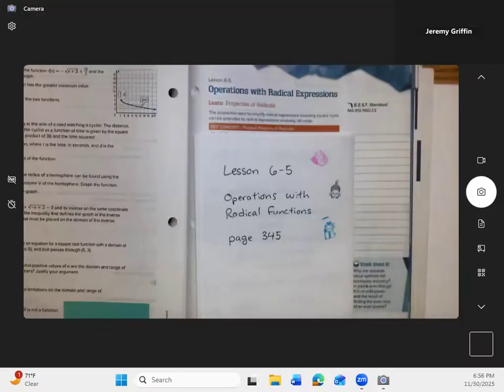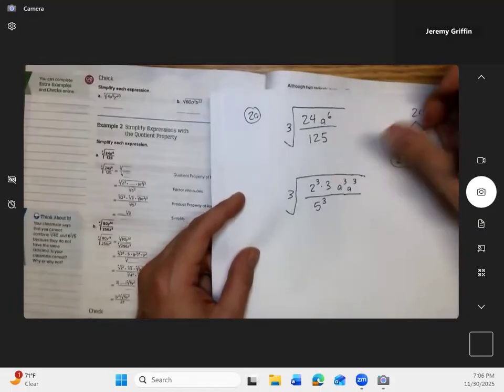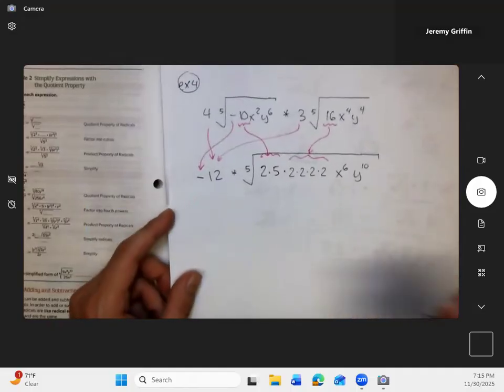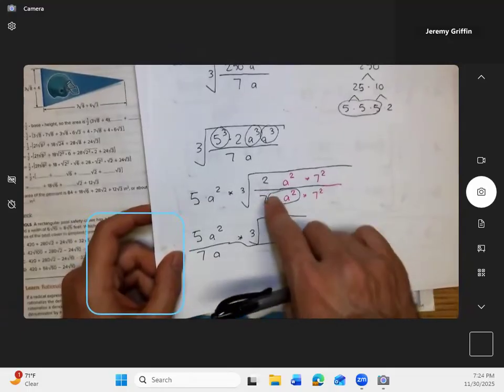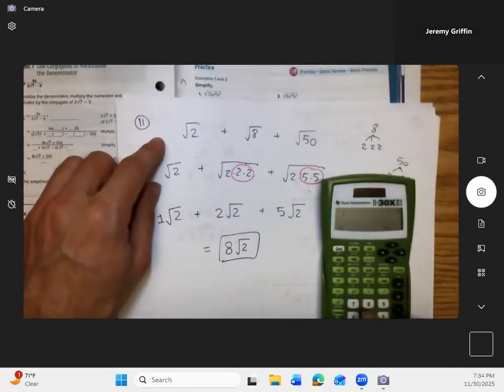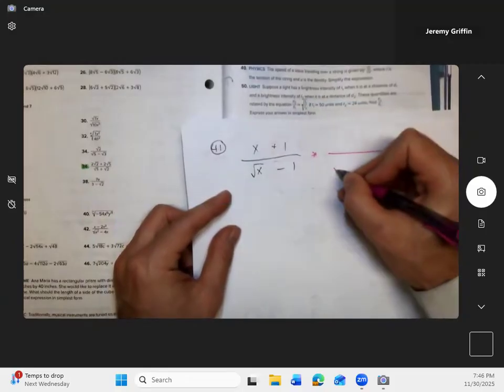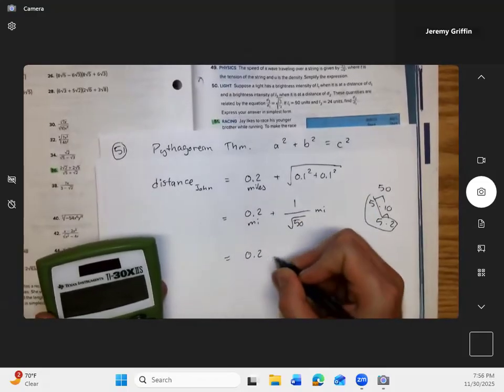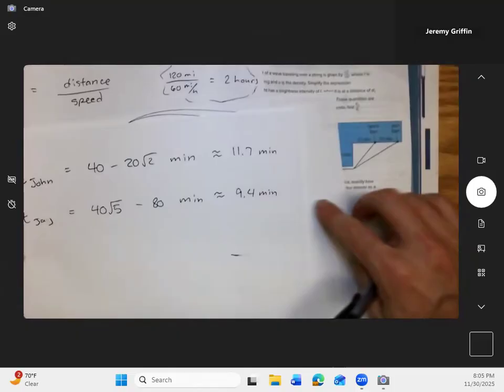2025 1202 - Algebra 2 Day 74 - Module 6 Lesson 5 Operations with Radical Functions